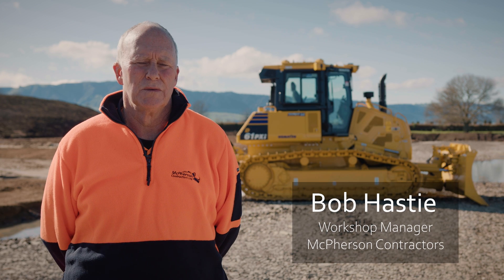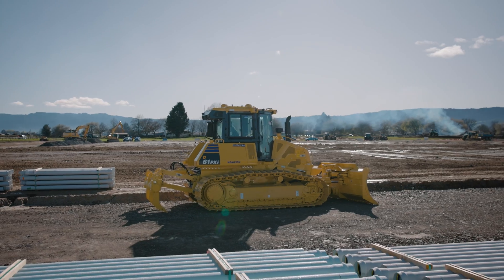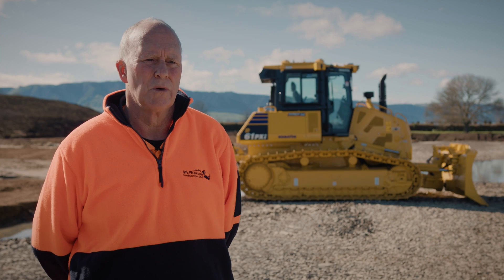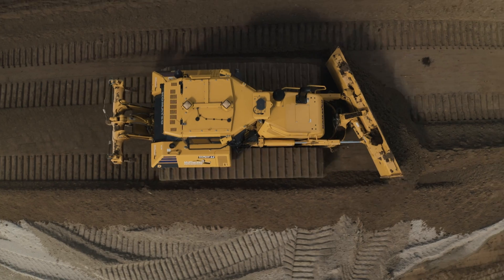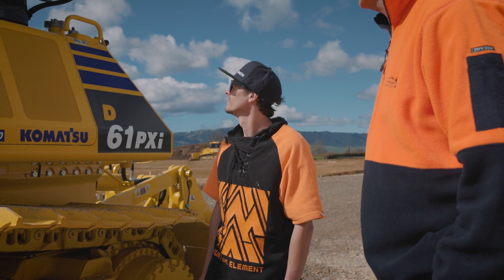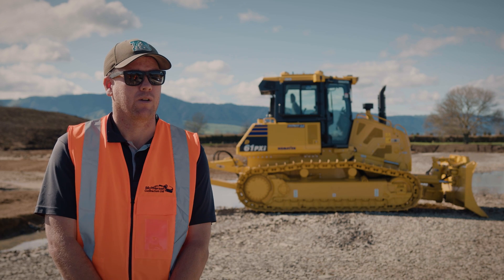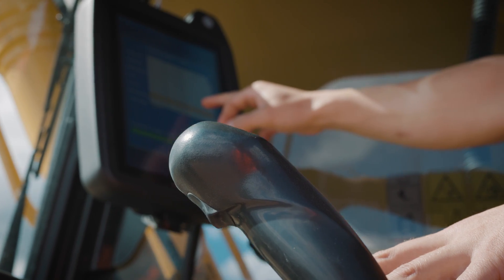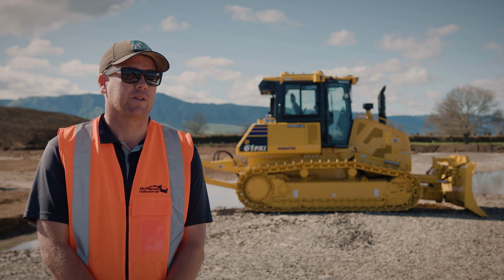McPherson Contractors with their iMC 2.0 Komatsu Dozer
Watch how Komatsu's iMC (intelligent Machine Control) dozer technology works for McPherson Contactors in Matamata, New Zealand to deliver better productivity, lower costs and a safer site across all applications from stripping to bulk earthmoving to final trim.